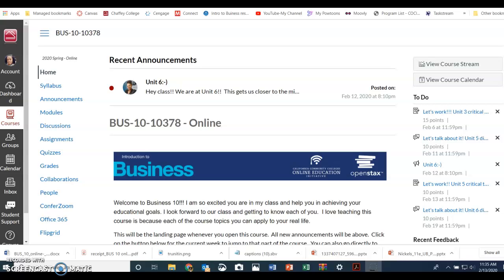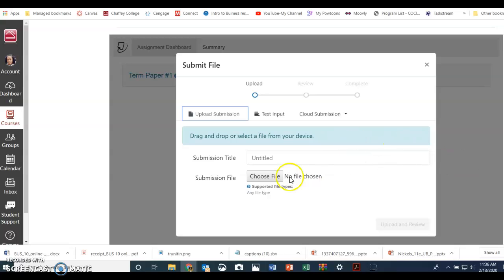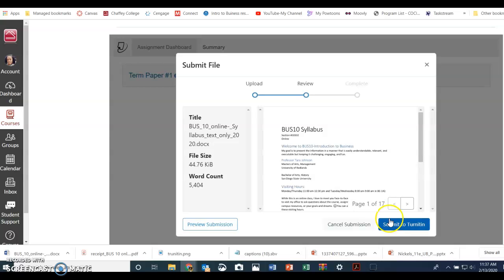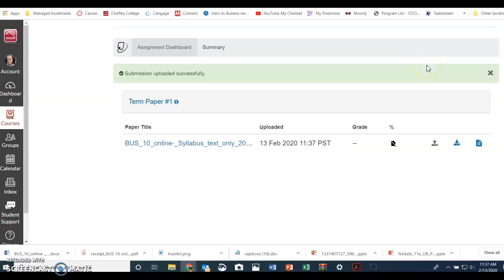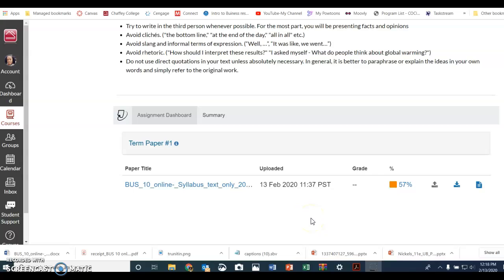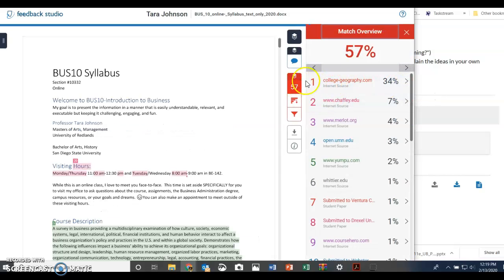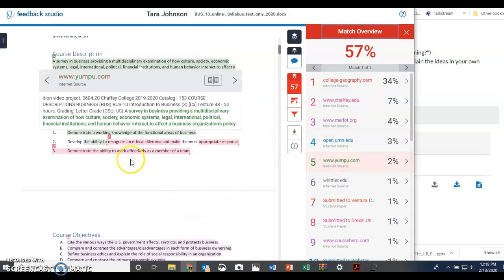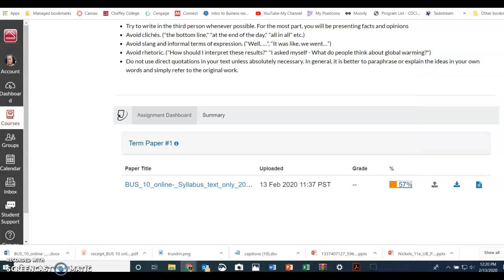How to submit an assignment using Turnitin